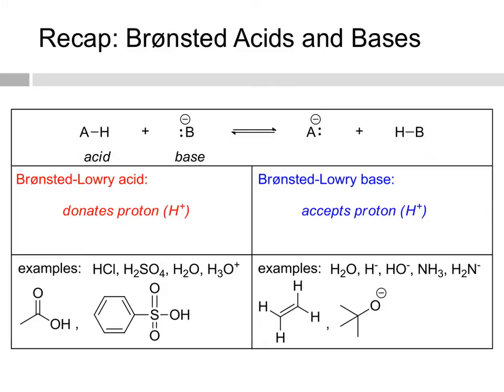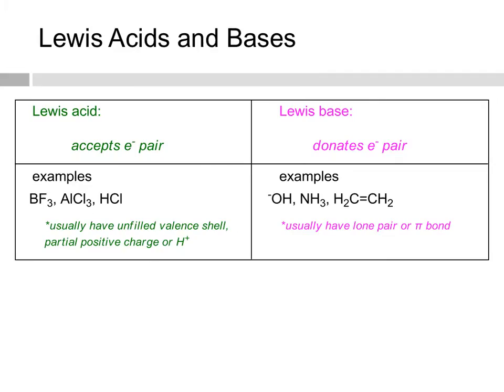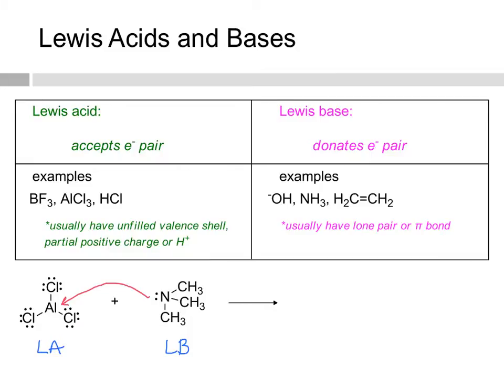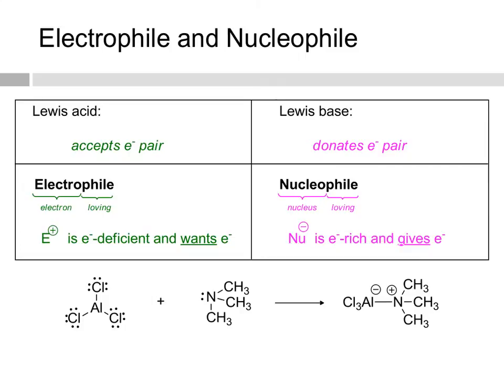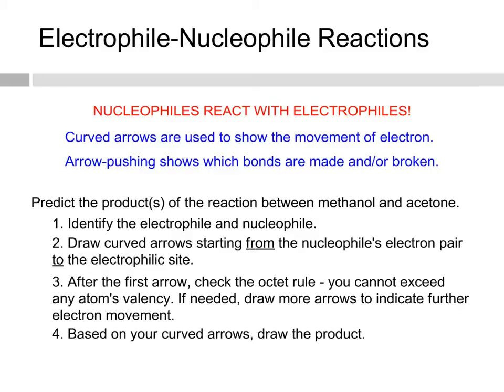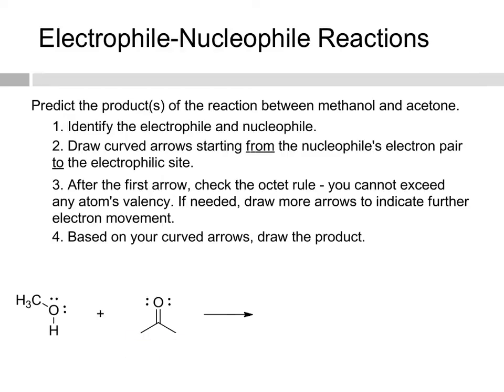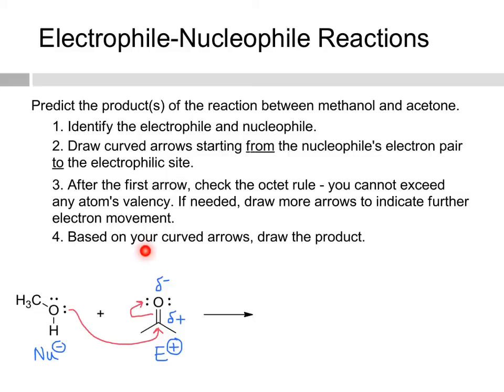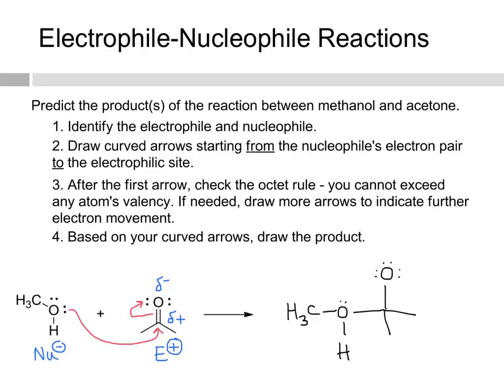Lewis Acids and Bases